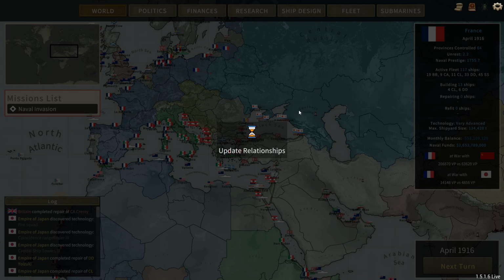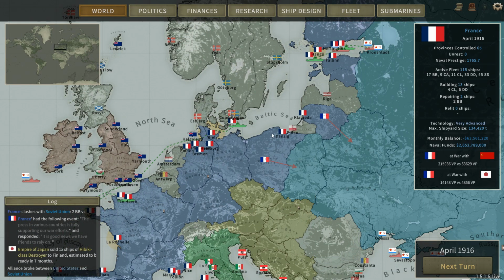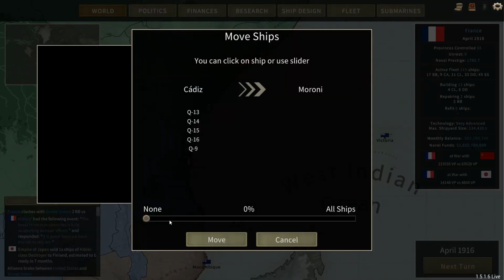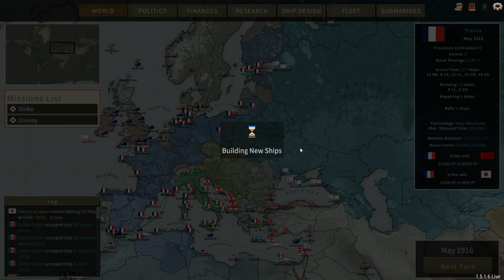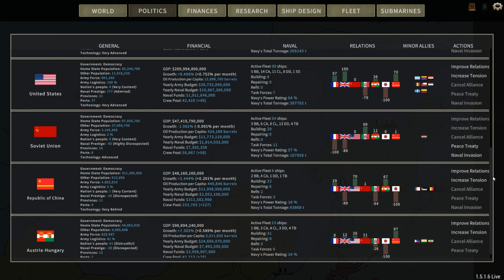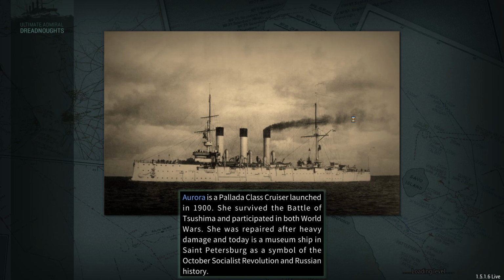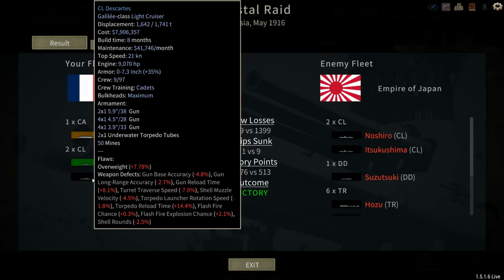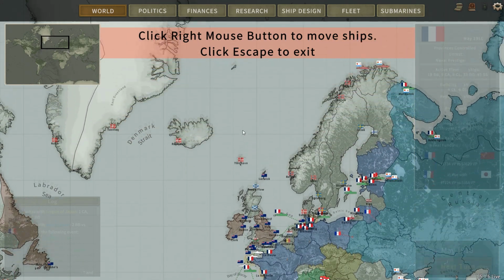Let's Play Ultimate Admiral: Dreadnoughts French Campaign - 44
Continuing the wars with Russia and Japan.  Convoy attack in the Pacific and some shuffling of fleets.